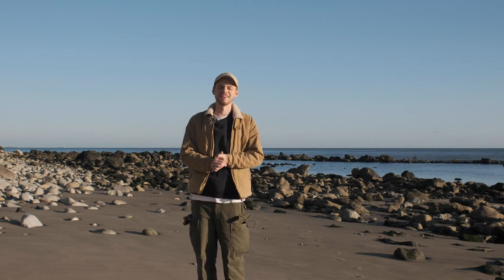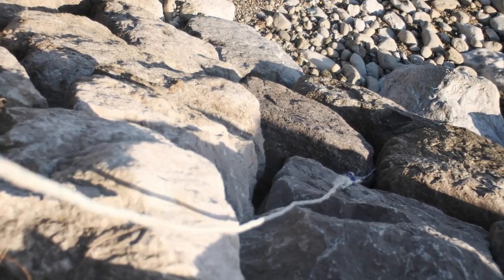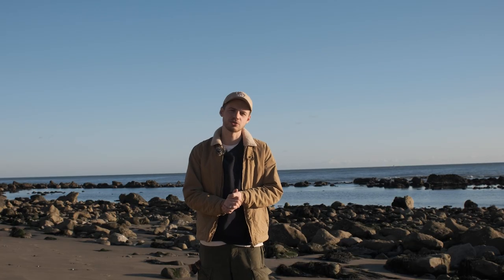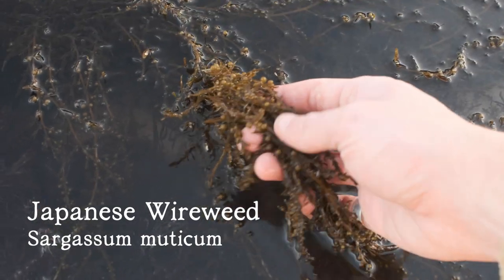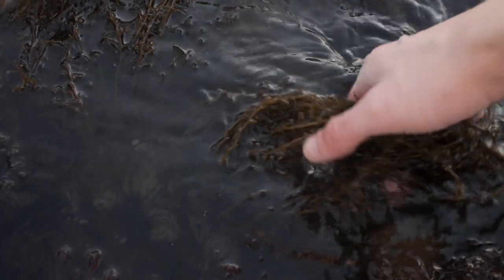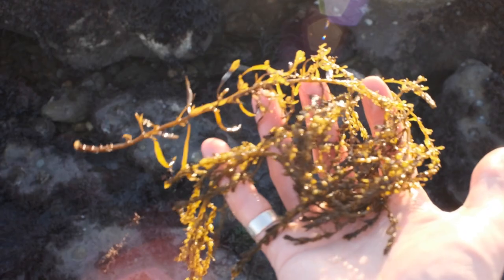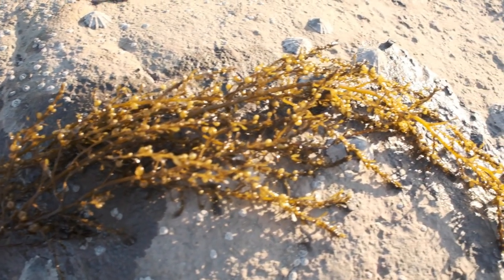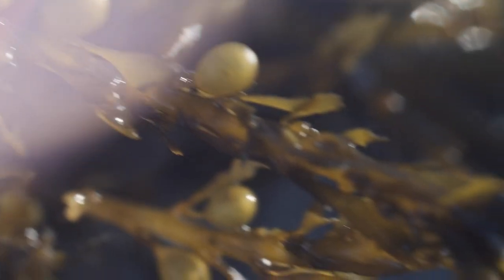Foraging for Invasive Seaweed - UK Coastal Foraging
This week I show you how to identify Japanese Wireweed, a seaweed that is as delicious as it is invasive.